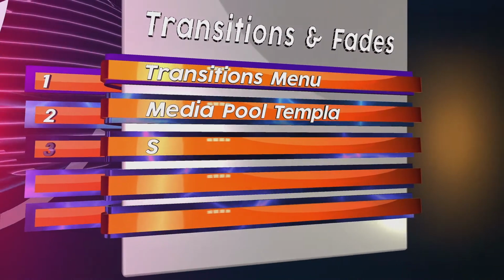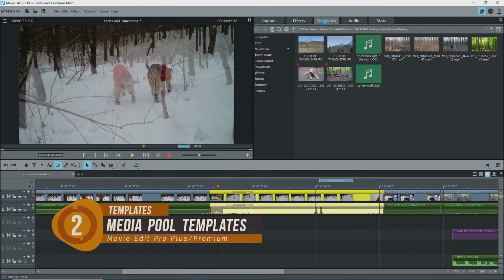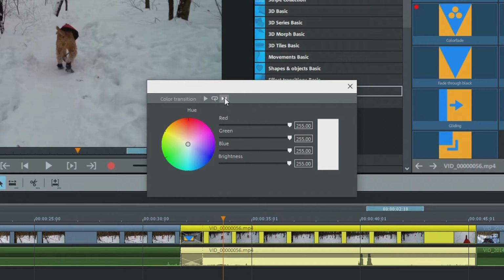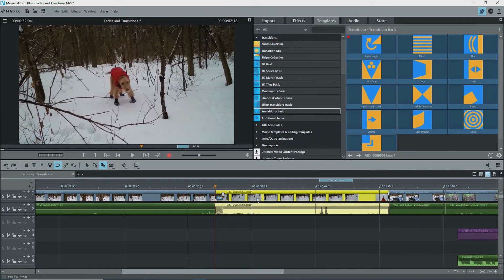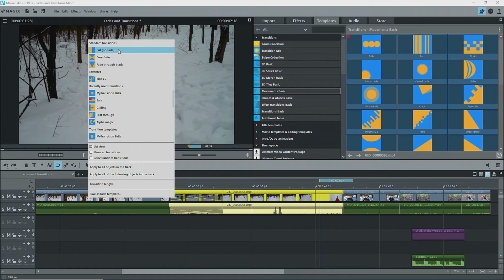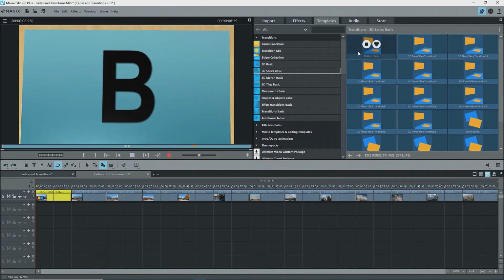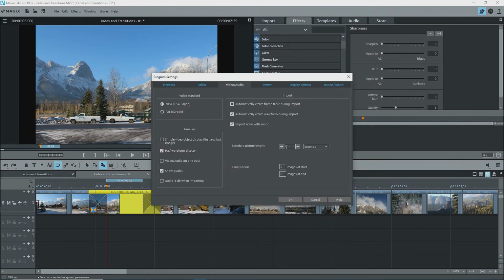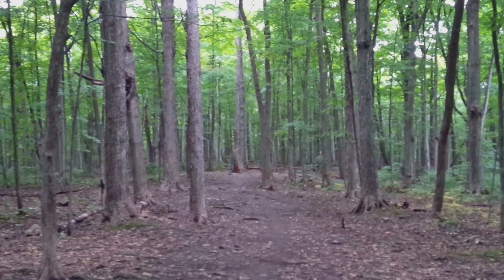Tutorial 034 Transitions Templates in Magix Movie Edit Pro - Part 2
Part 2 of Fades and Transitions in Magix Movie Edit Pro Plus/Premium and Video Pro X. I used Movie Edit Pro 2021. This shows using the various Transition Templates available with MEP and VPX, including Settings and Durations, some of the potential problems affecting the selected object and other objects on the timeline. Watch Part 1 first to get a good understanding as to what a transition is, then this Part 2 to get a good understanding as to how to apply the templates and the variations included with many of them. Several third party transitions are mentioned and there are a few bonus tips.

The same principles apply to Magix PhotoStory.

The topics covered are:
0:00 Introduction
1:28 1.Transitions Menu
3:26 2. Media Pool Templates
5:17 3. Settings Fade Thru Black
6:49 4. Transitions Basic
10:44 5. Movements Basic
12:51 6. Shapes & Objects Basic
13:26 7. 3D Templates
16:03 8. Timeline Complications
18:09 9. Third Party Transitions
19:23 10. Bonus